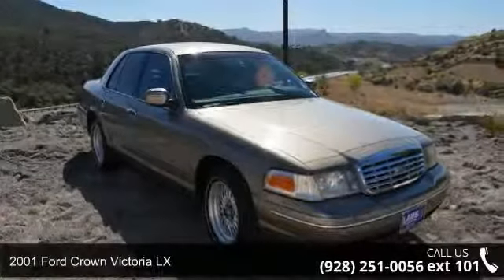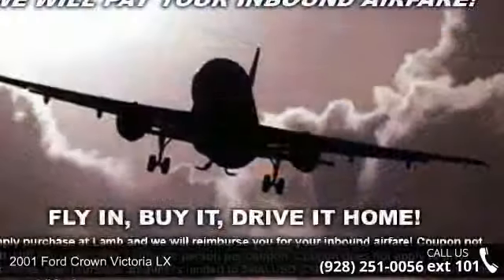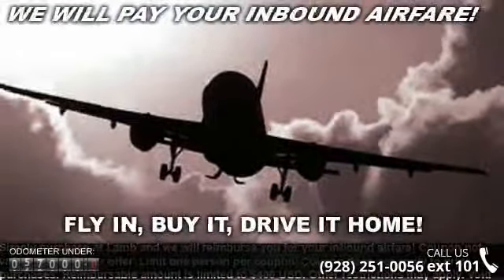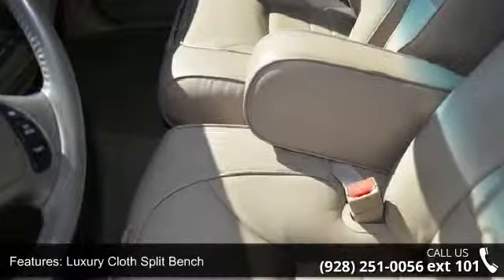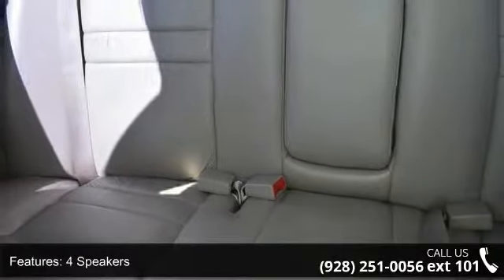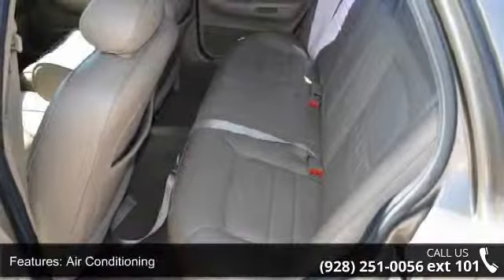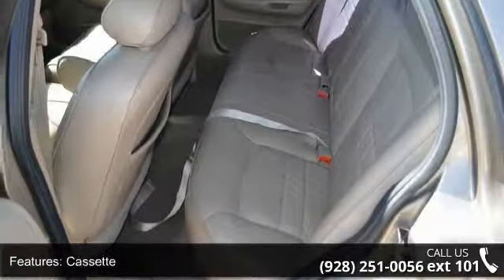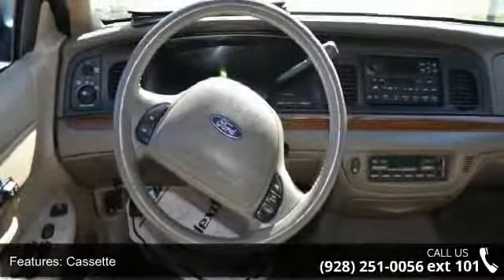2001 Ford Crown Victoria LX